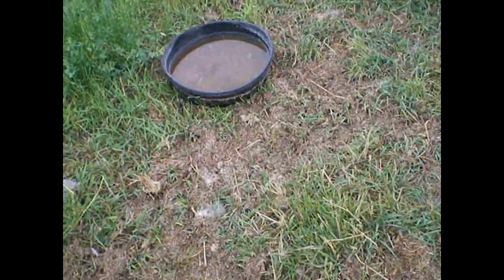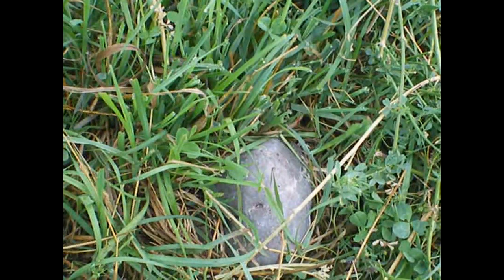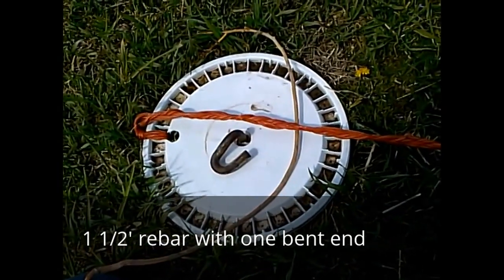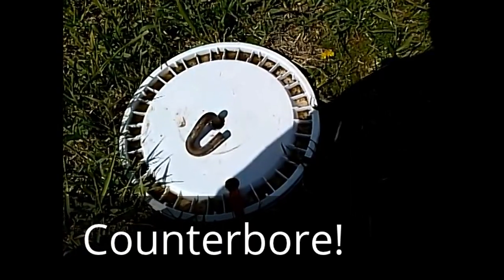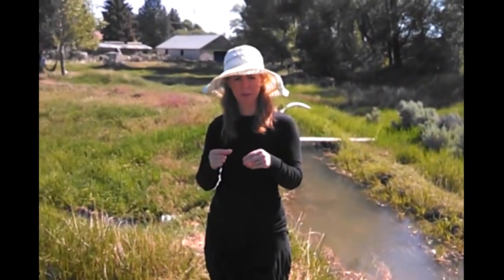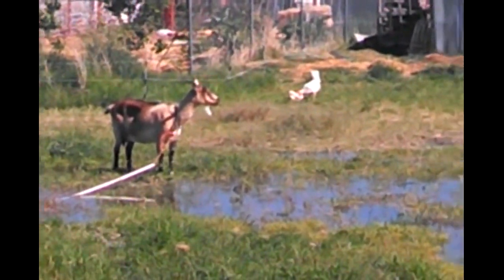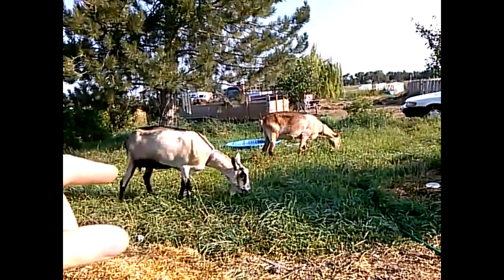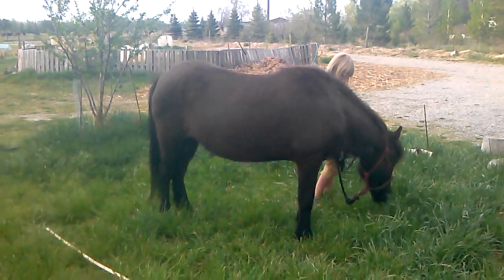Graze Farm Animals Safely and Get Rid of Your Lawnmower